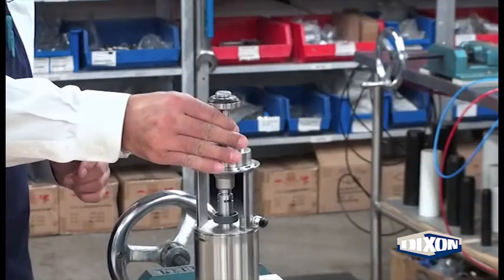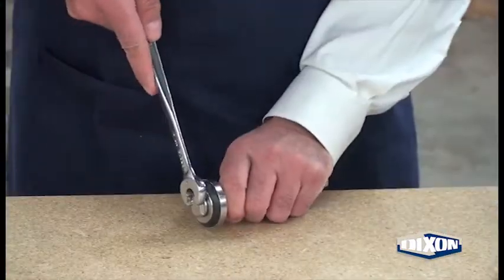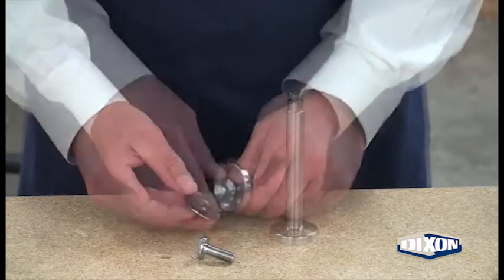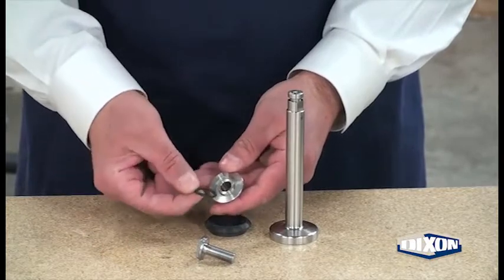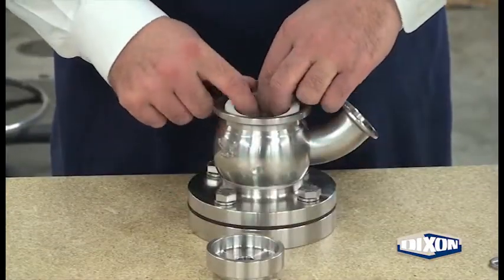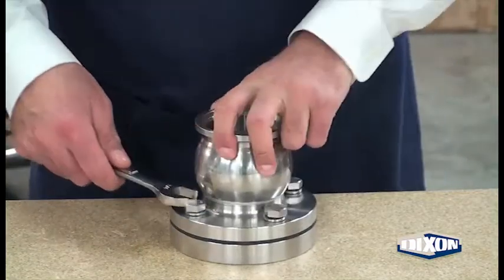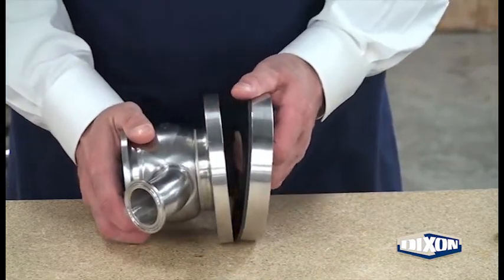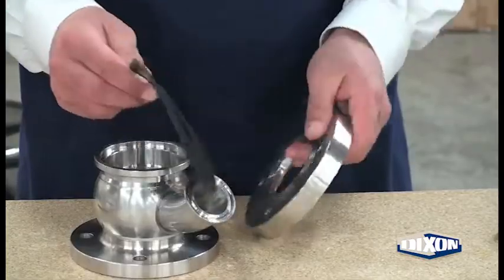Dixon Sanitary: SV-Series 150-300 Tank Body Actuated Disassembly (Up to Close)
Learn about the Dixon Sanitary: SV-Series 150-300 Tank Body Actuated Disassembly (Up to Close) in this instructional video.